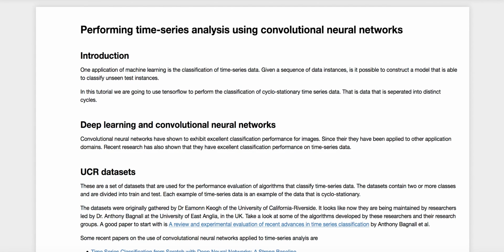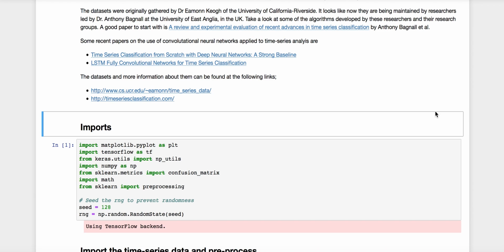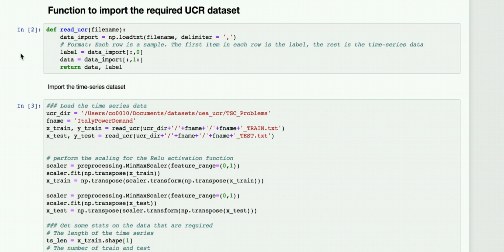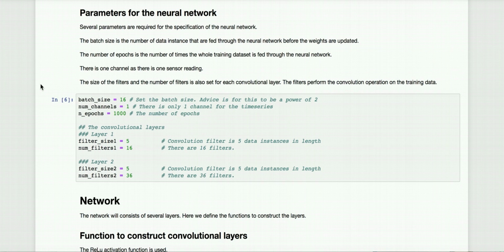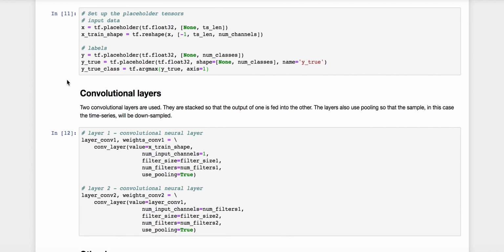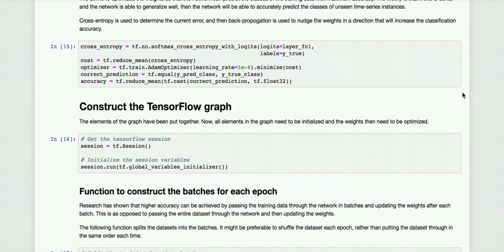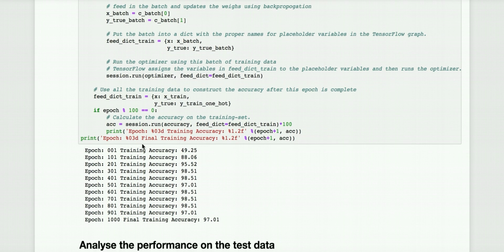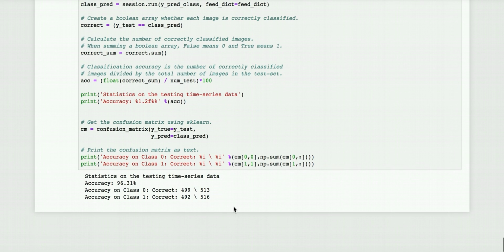Time-series analysis using convolutional neural networks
A tutorial on time-series analysis using convolutional neural networks and the tensor flow framework.